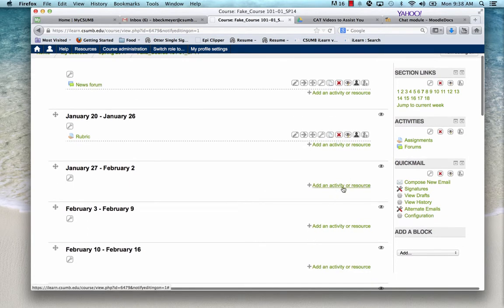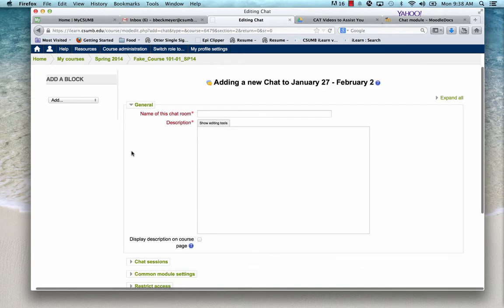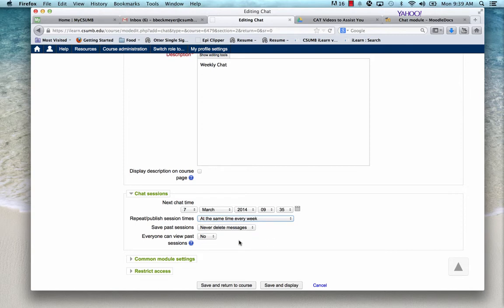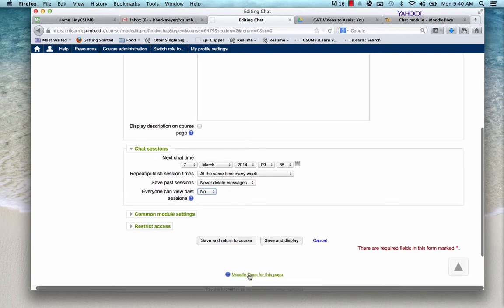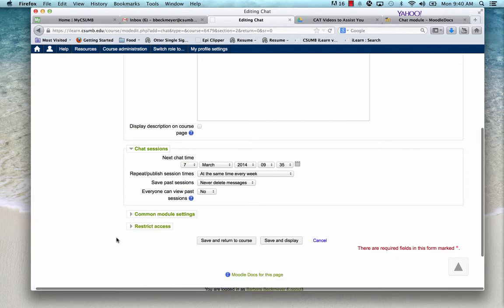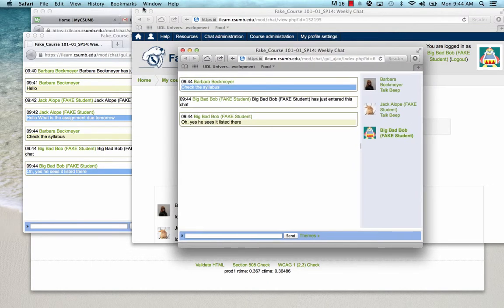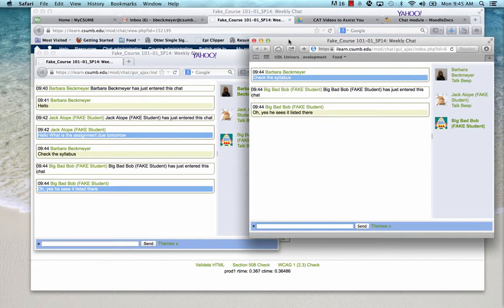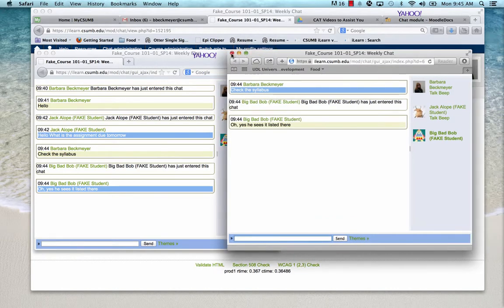How to add and use a live chat in iLearn 2.5